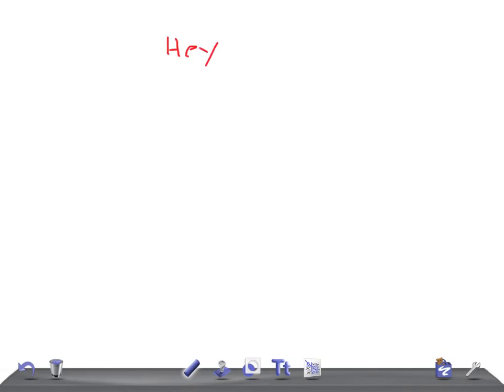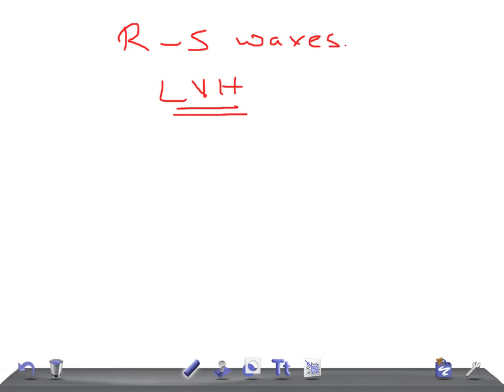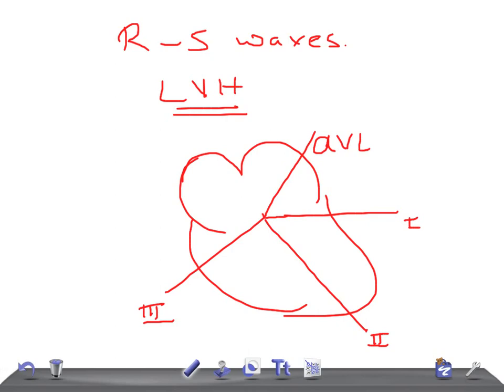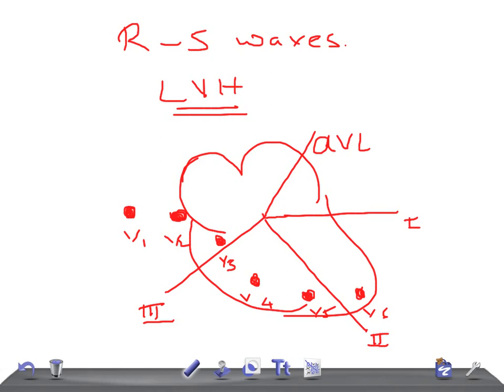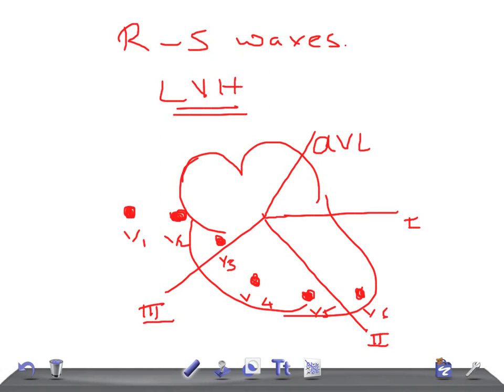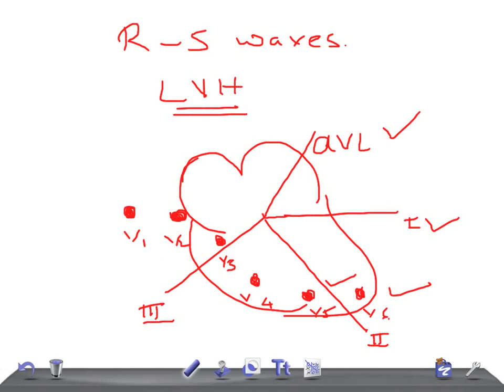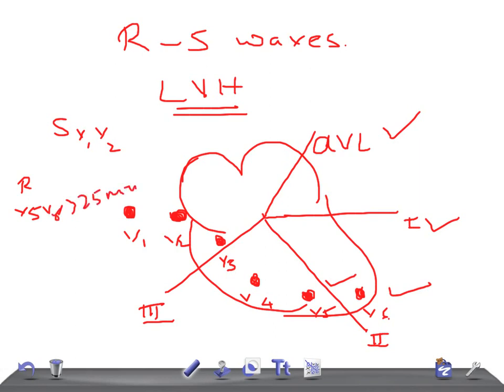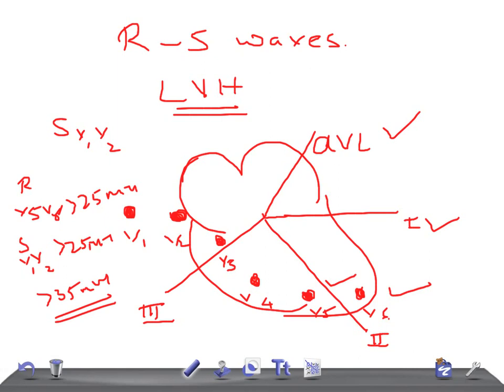EKG/ECG made simple & easy: R & S waves finding in left ventricular hypertrophy